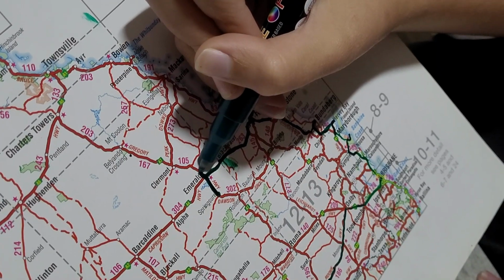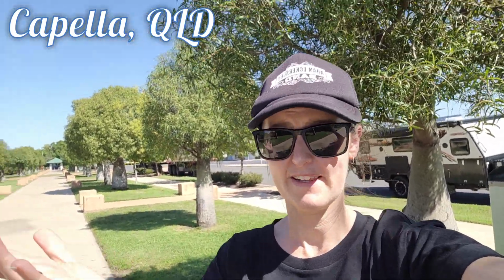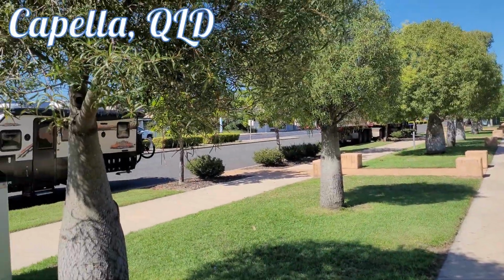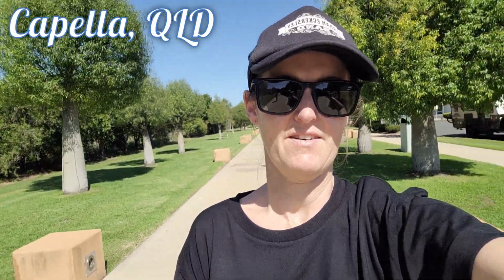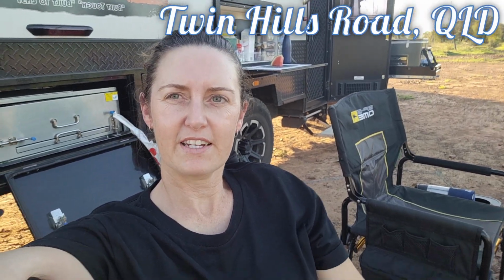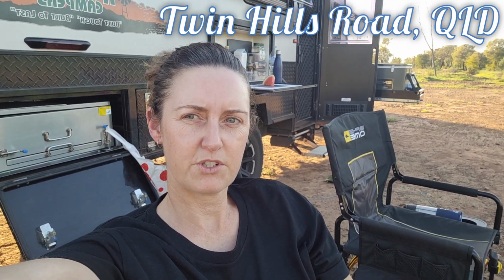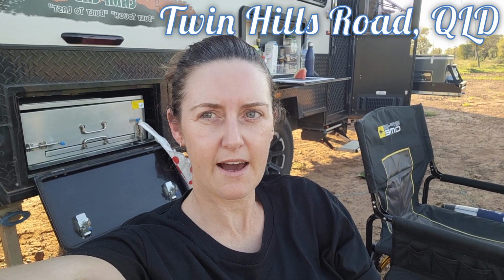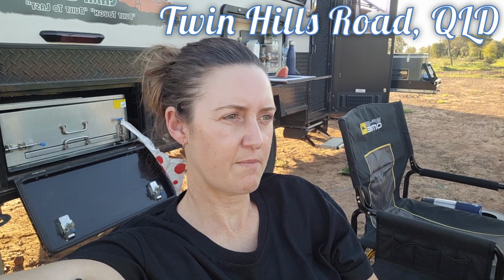Emerald Queensland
Back to life on the road this week, join us as we give you a little taste of our time in Emerald QLD